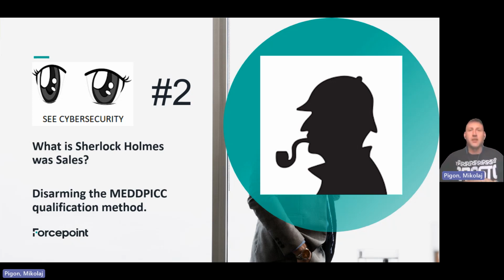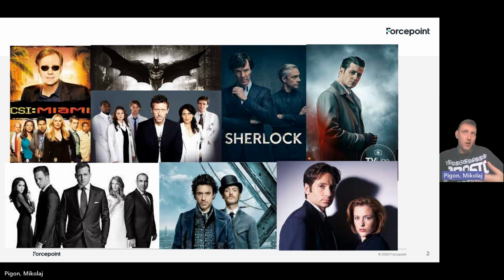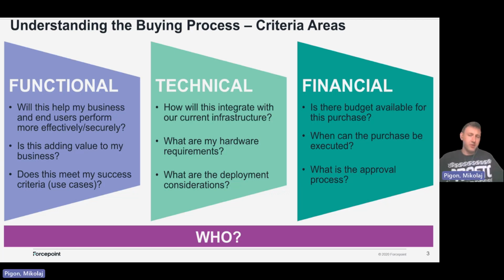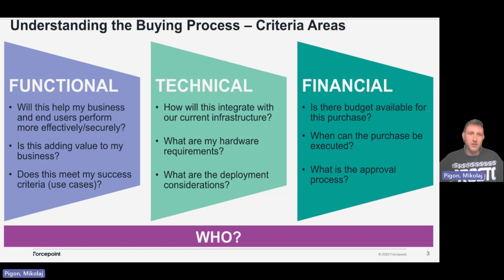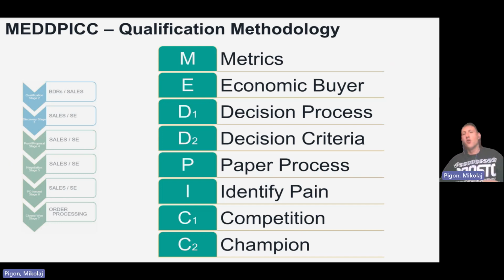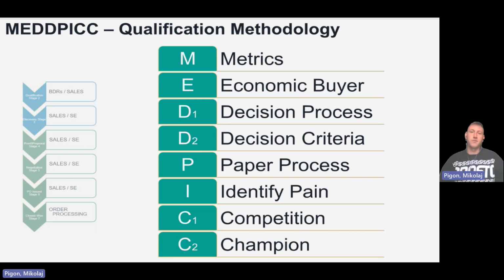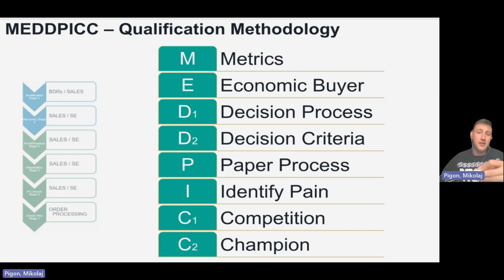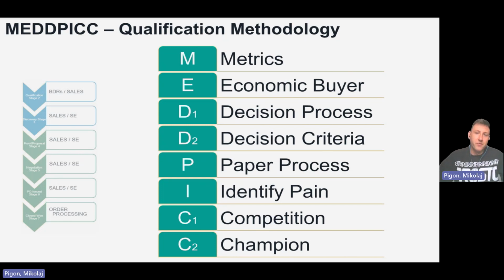SEE Cybersec #2: What if Sherlock Holmes was sales?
treating MEDDPICC like a backbone for your sales process.